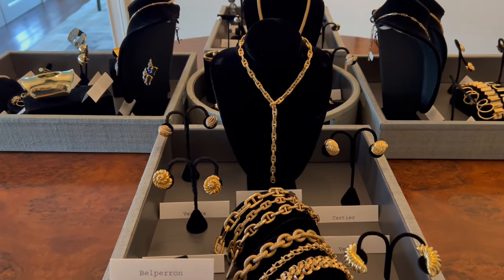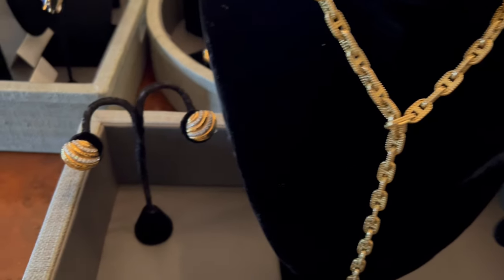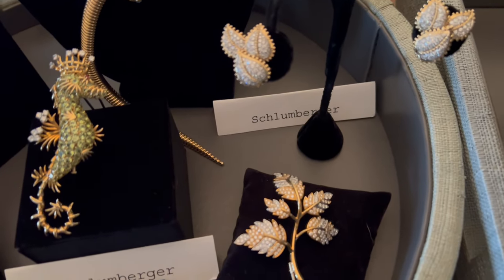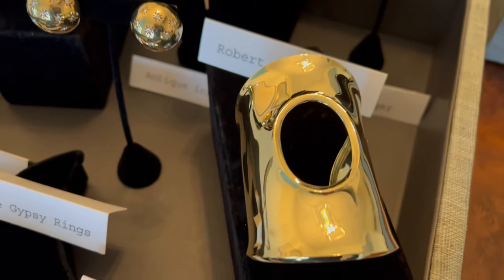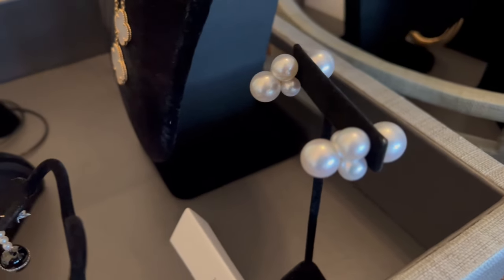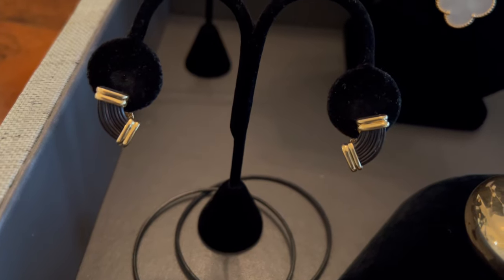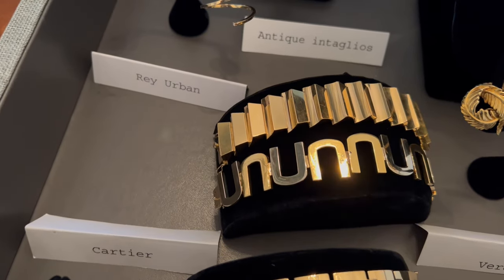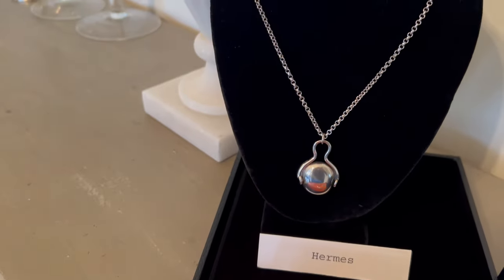Begin the Beguine